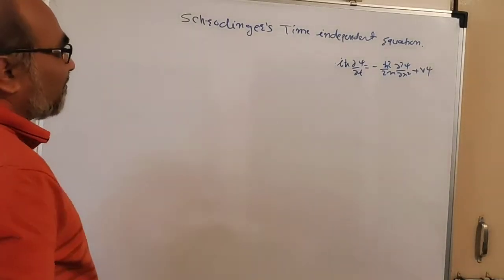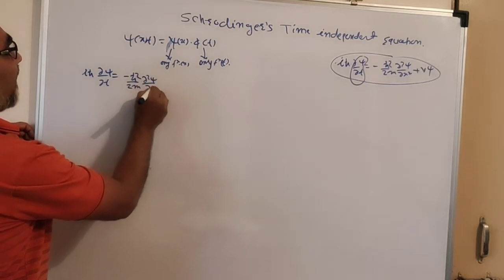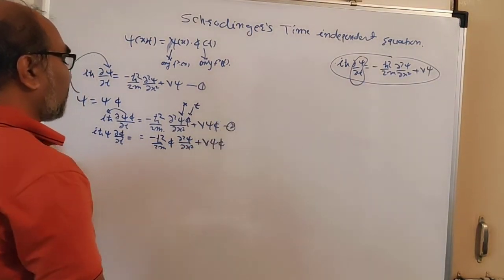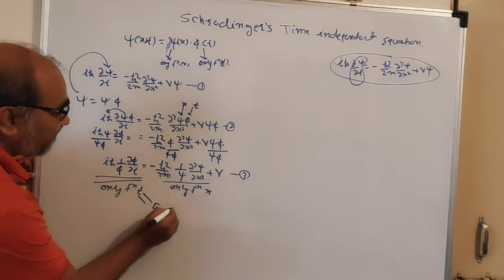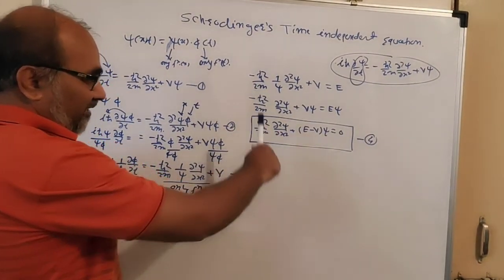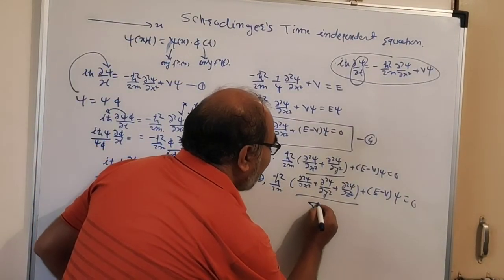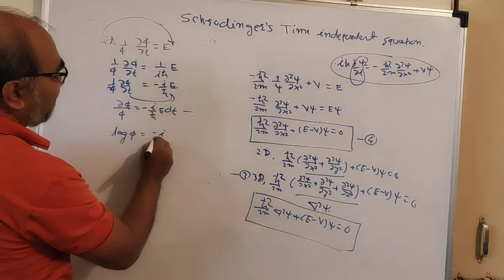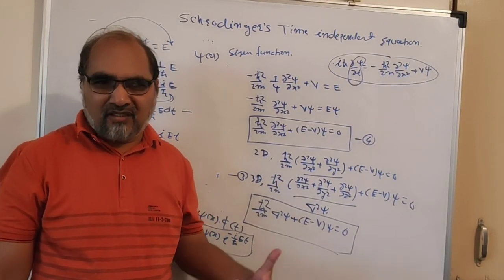Schrodinger time independent equation Dr Ramchandra T Sapkal